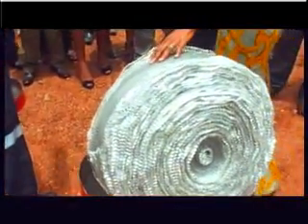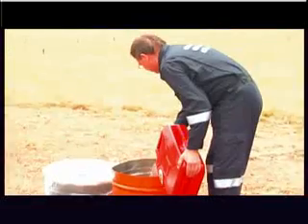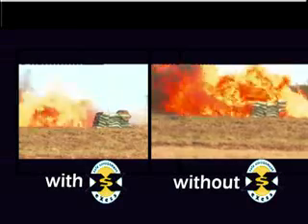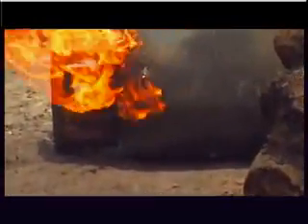eXess Ghana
Demonstration of eXess in Ghana in 2012. This Demonstration was made on invitation of the Ghanean Government as well as almost all major Oil and Gas Companies of the country. National TV as well as local Radio and national Press were reporting on this unique event.